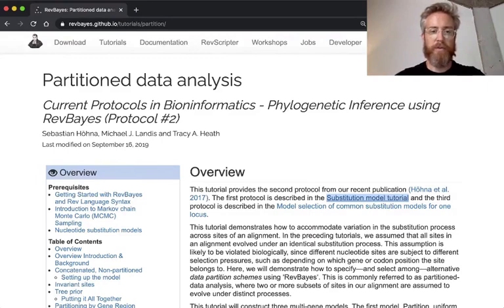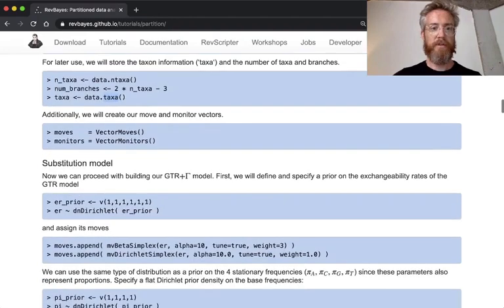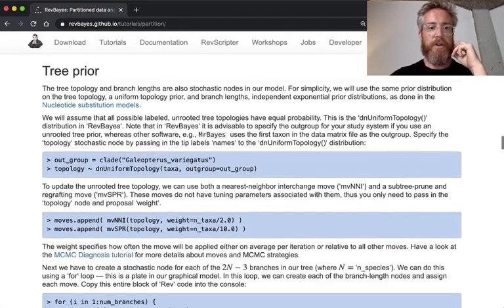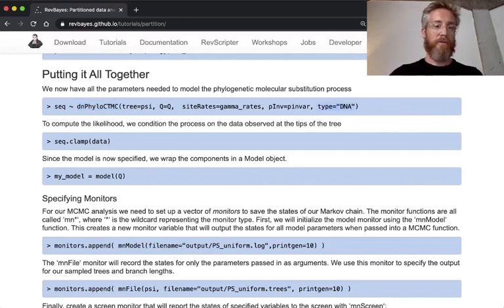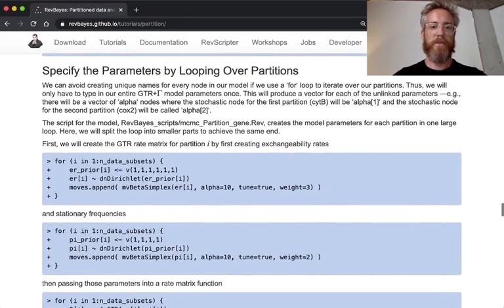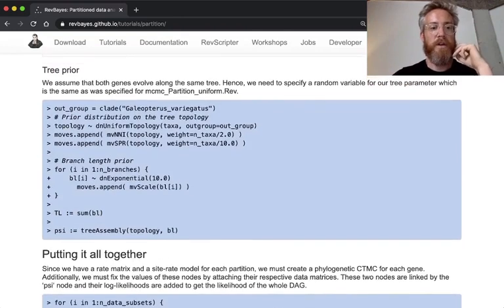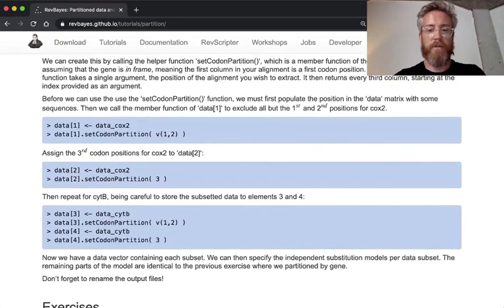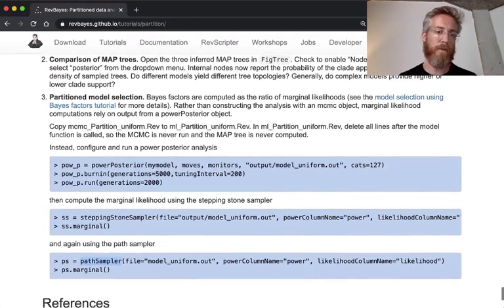RevBayes Partitioned Data Analysis Tutorial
Current Protocols in Bioinformatics - Phylogenetic Inference using RevBayes (Protocol #2)

Introduction and Overview (0:00:00)
Exercise 1 - Concatenated, Non-partitioned Analysis (0:02:48)
Exercise 2 - Partitioning by Gene Region (0:17:06)
Exercise 3 - Partitioning by Codon Position and by Gene (0:25:37)
Wrap Up (0:29:11)